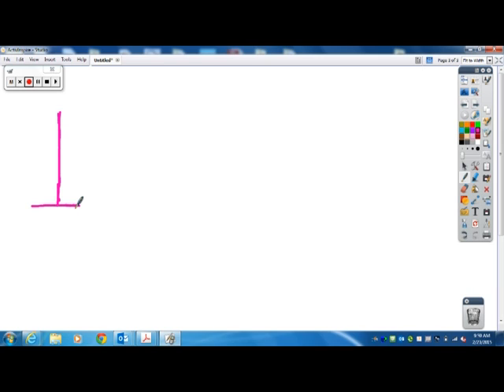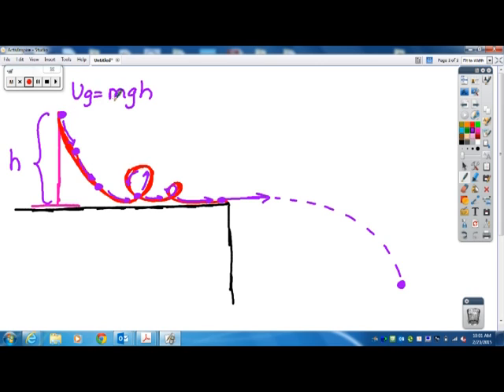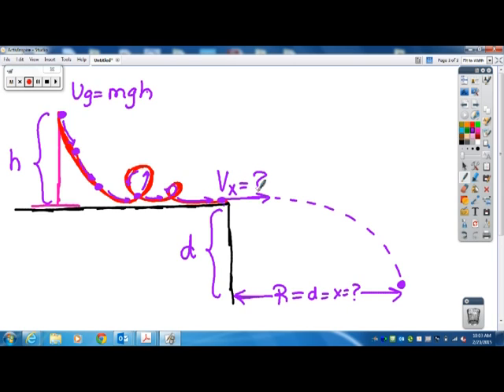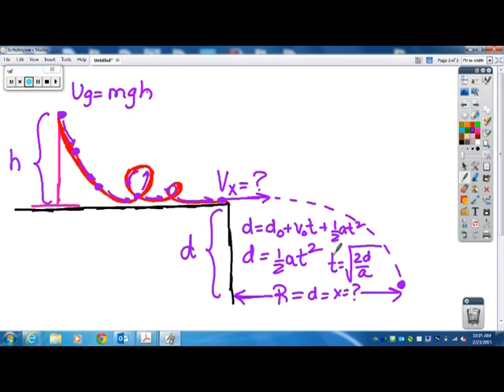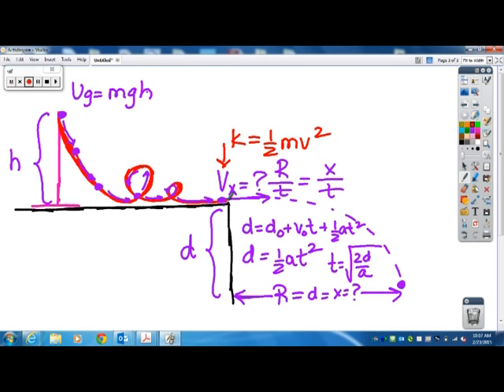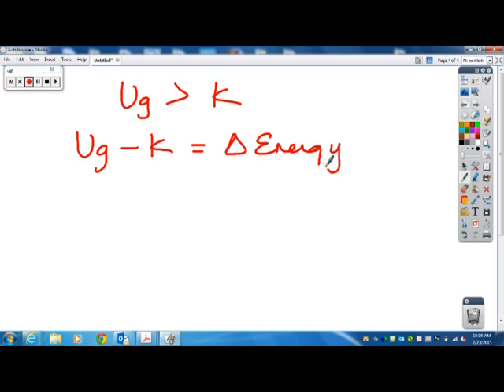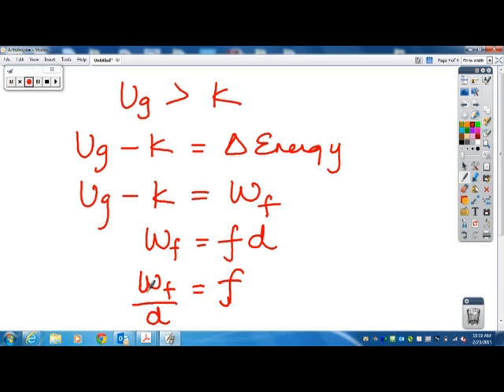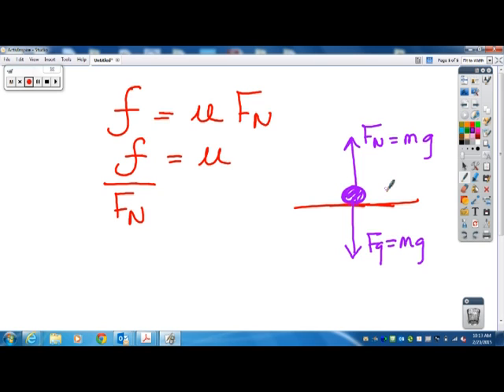Roller Coaster Lab for AP Physics 1